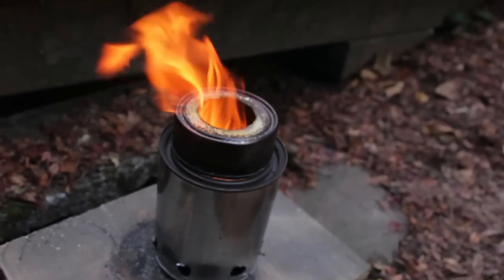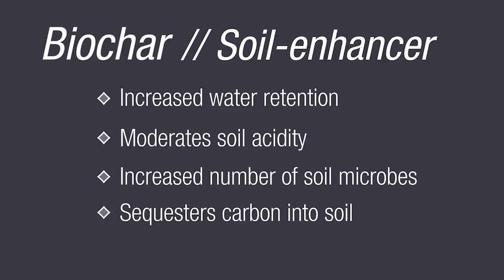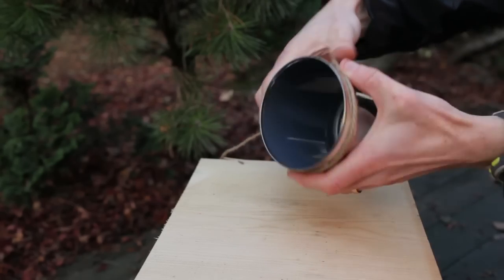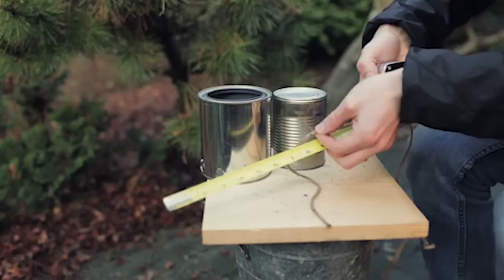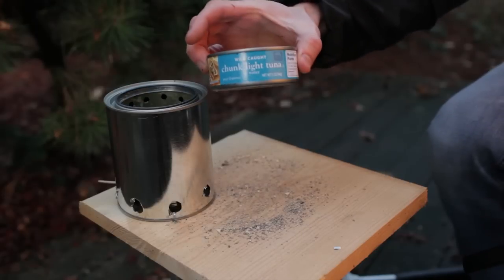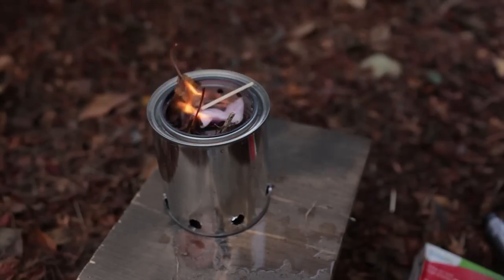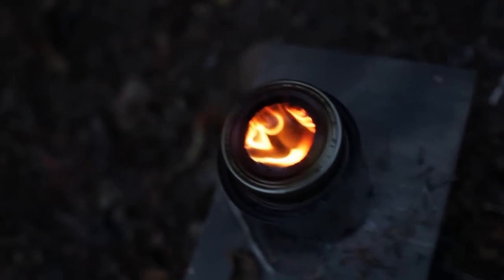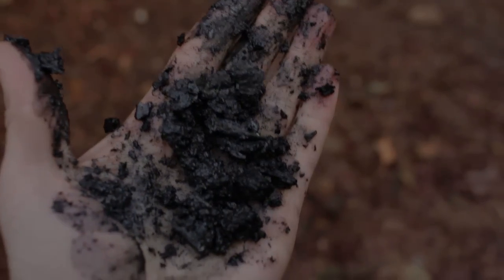TLUD stove for biochar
A short tutorial on how to build a small TLUD stove with the intention of making biochar.